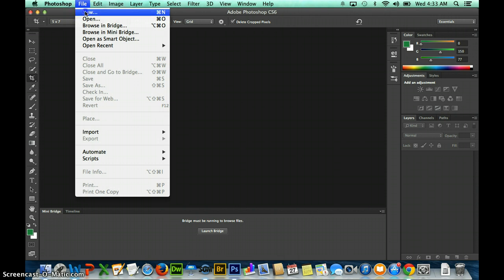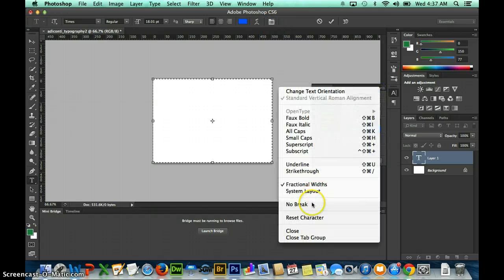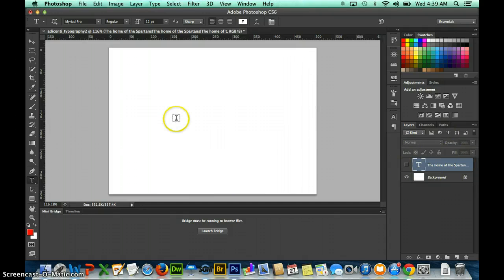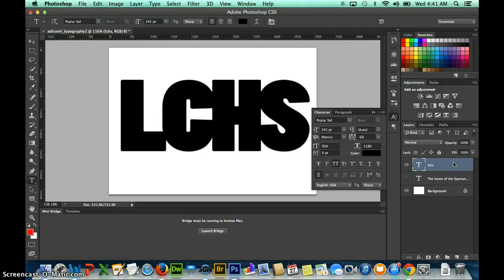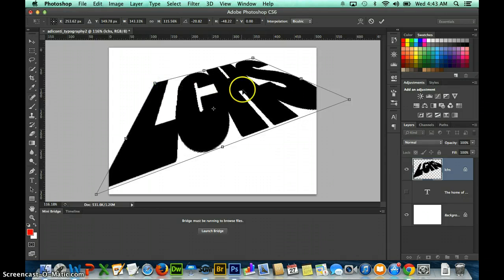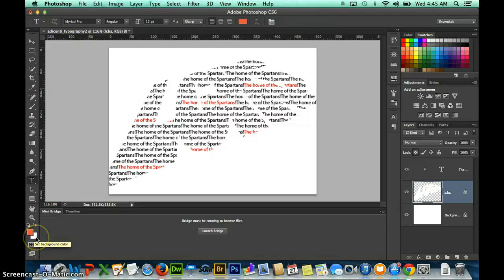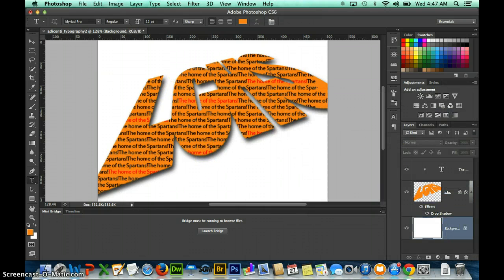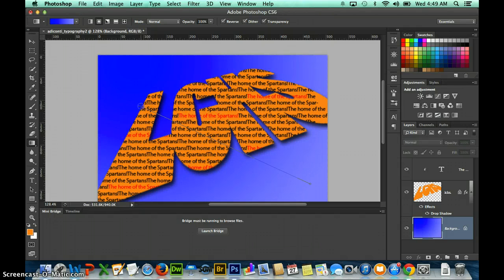Typography #2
This is our 2nd typography project ...